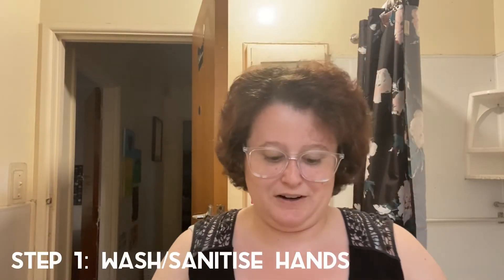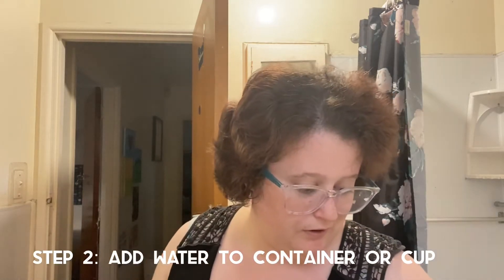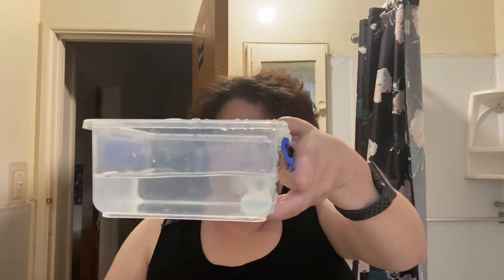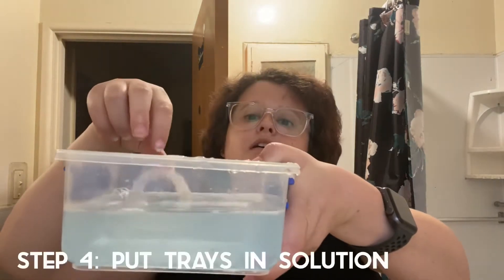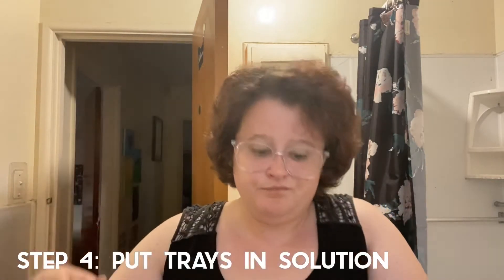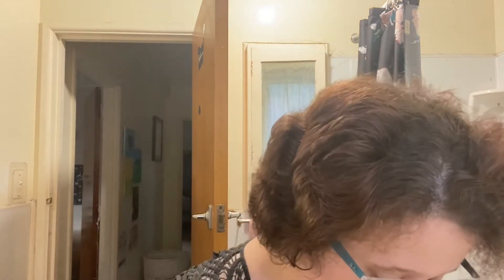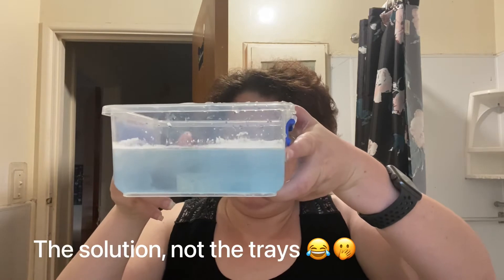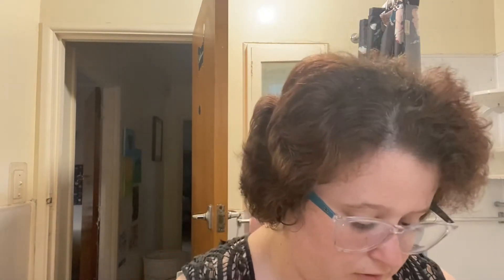invisalign ~ A STEP BY STEP GUIDE TO CLEANING YOUR TRAYS | Life with Miss Liz